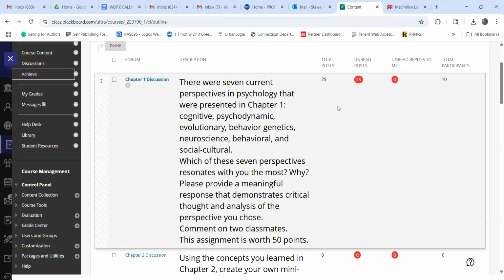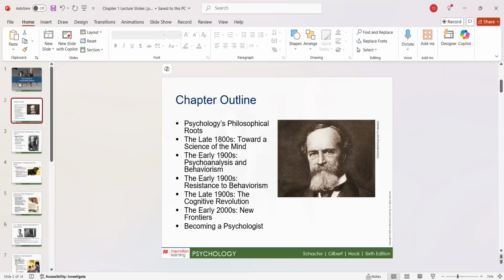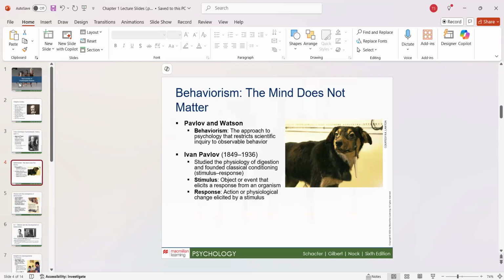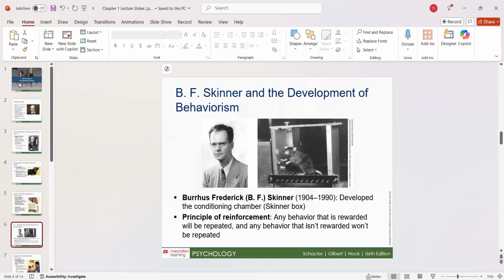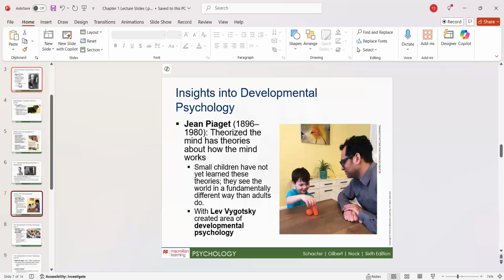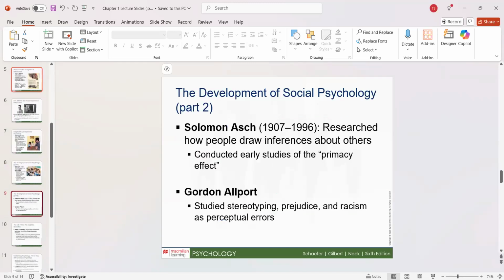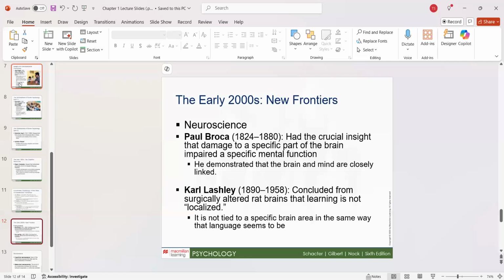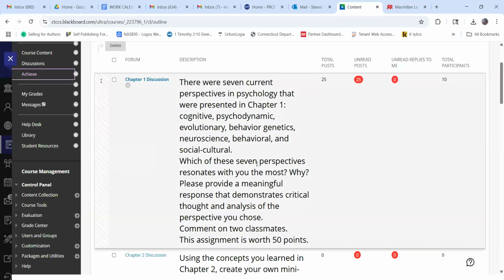PSY 1011 Chapter 1 Discussion Explanation